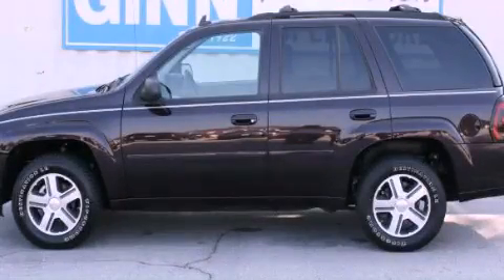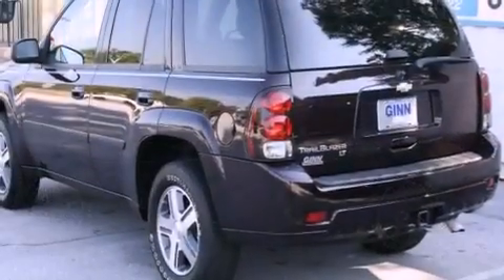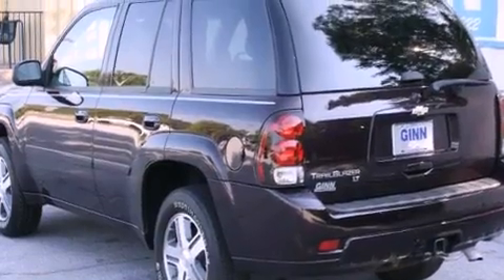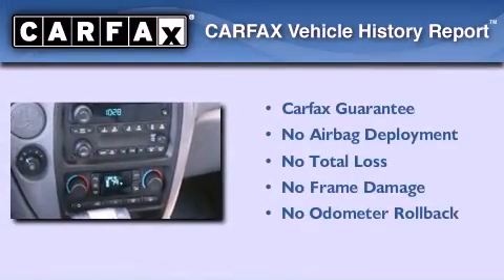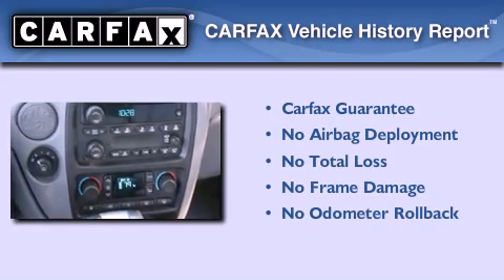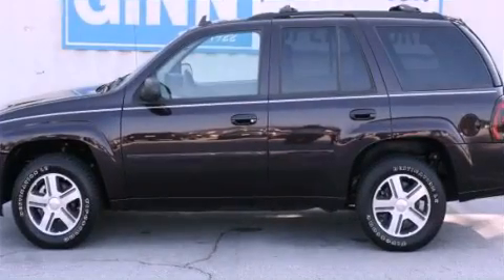2008 Chevrolet TrailBlazer Convington GA 30014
Year : 2008
 Make : Chevrolet
 Model : TrailBlazer
 Engine : Gas I6 4.2L/254
 Trans . : Automatic
 Exterior : Dark Cherry Metallic
 Miles : 67,755
 Interior : Ebony
 GINN MOTOR COMPANY
 8153 Access Road
 Convington , GA 30014
 2008 Chevrolet TrailBlazer Convington GA